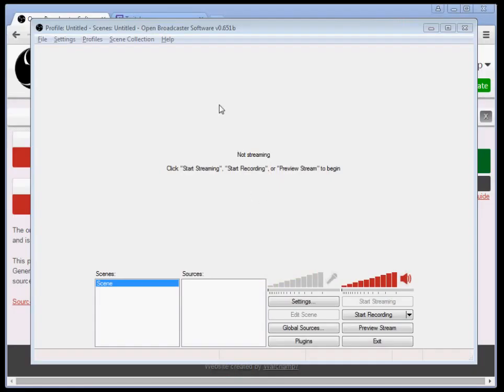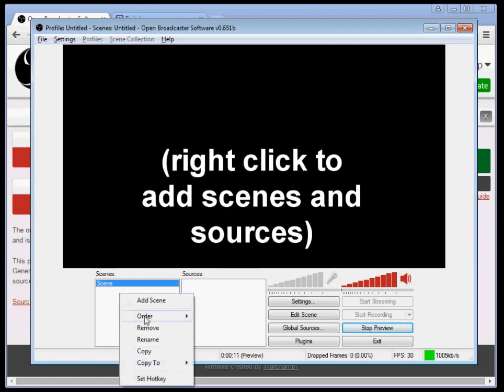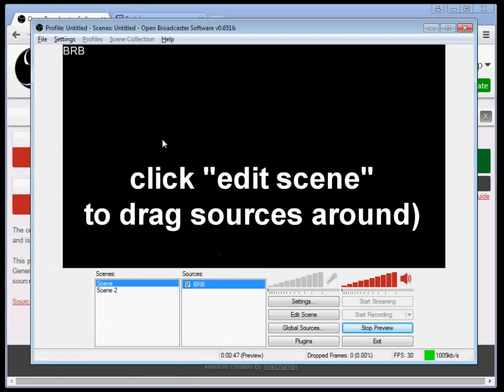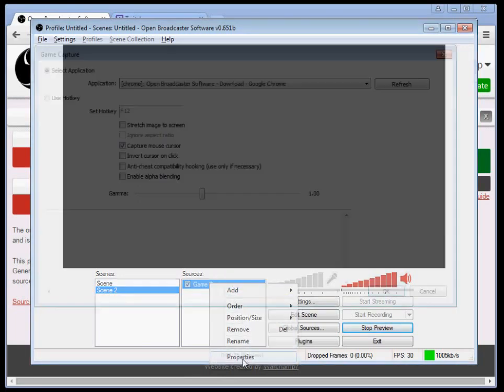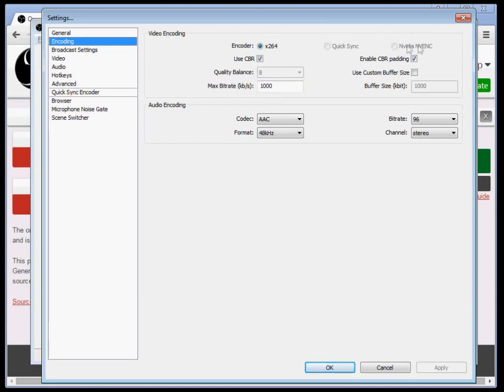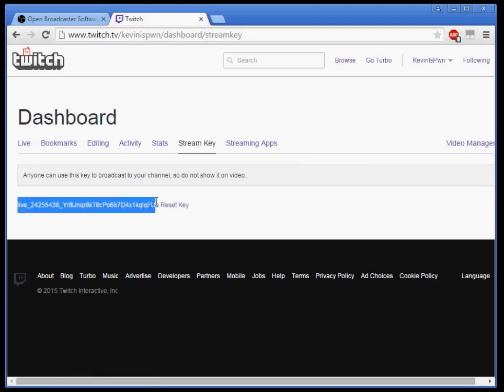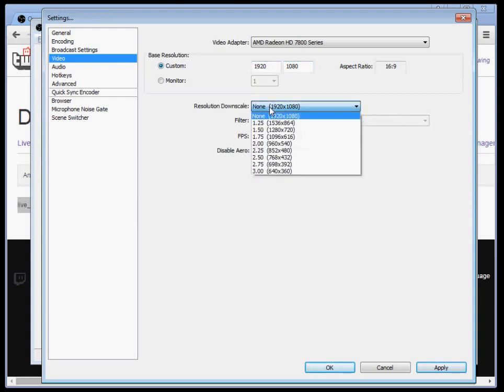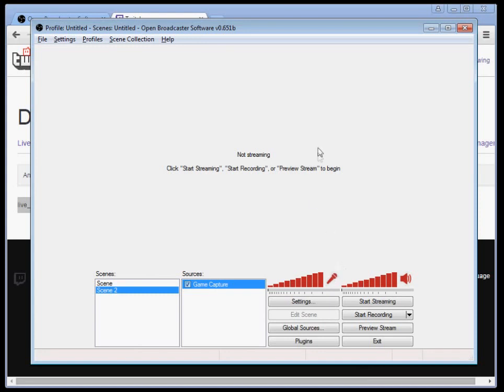How to Twitch- #1 The Basics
Tutorials that treat you like the intelligent human you are. I would also like to point out that the image thumbnail is created ironically.

Launch options for source games:  -noborder -windowed